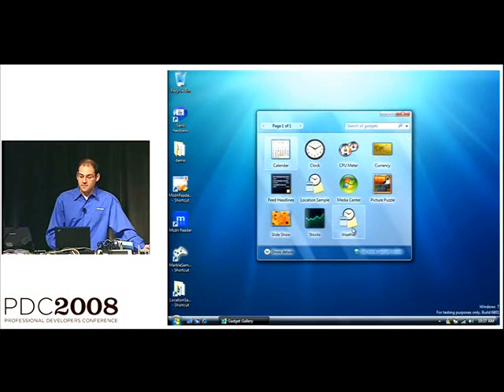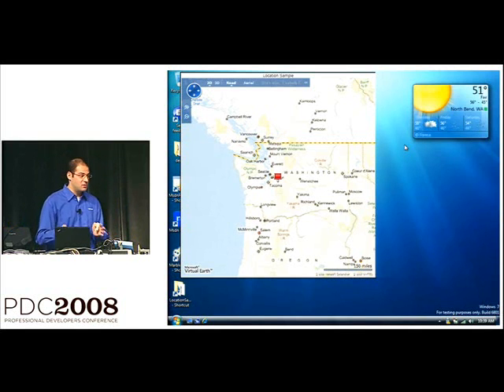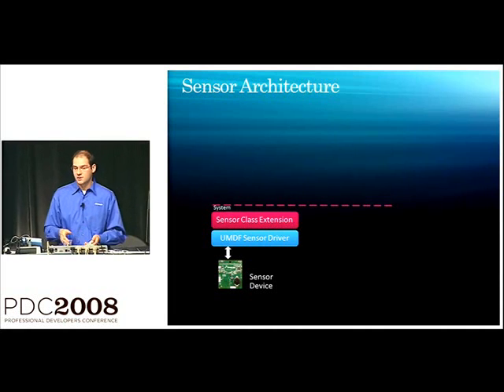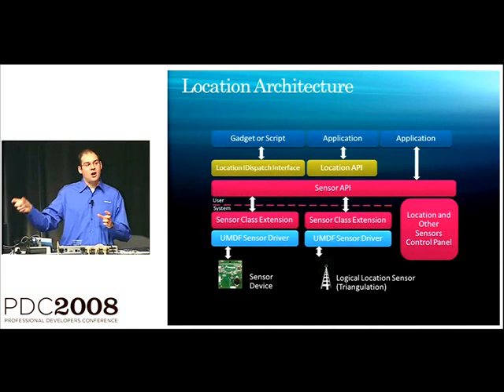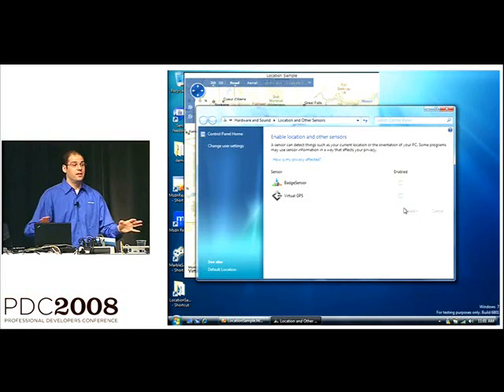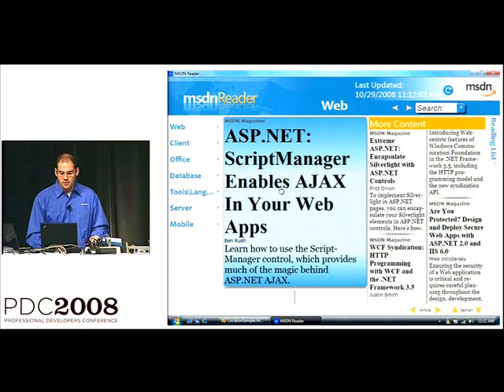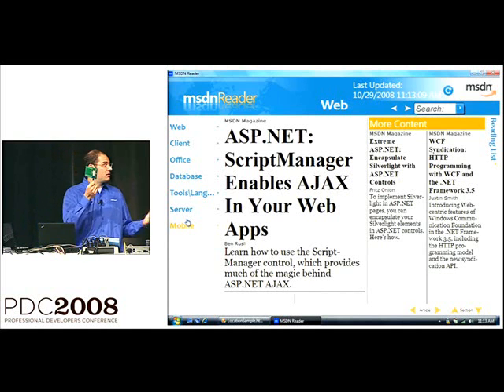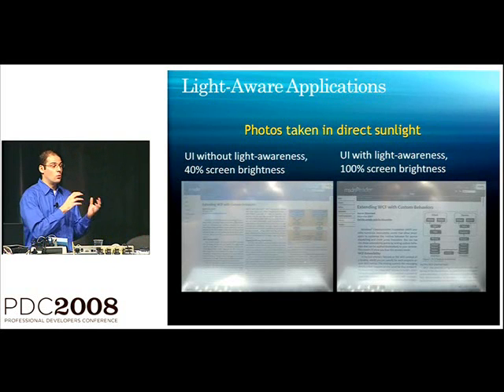Windows 7 Location and Sensors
The PDC demonstration of Location and Sensors in Windows 7.